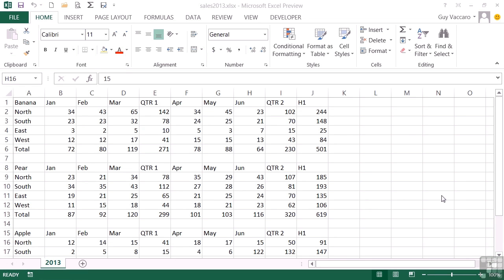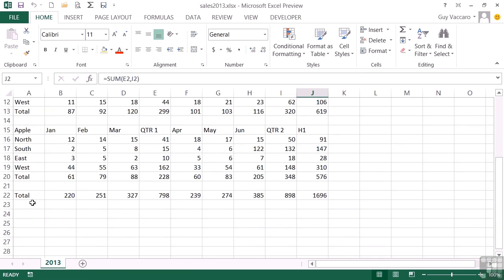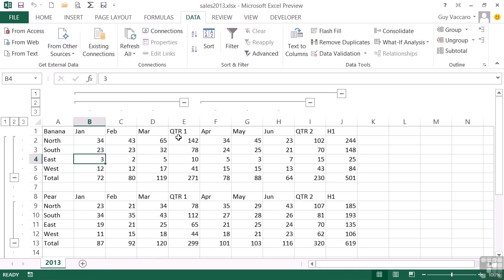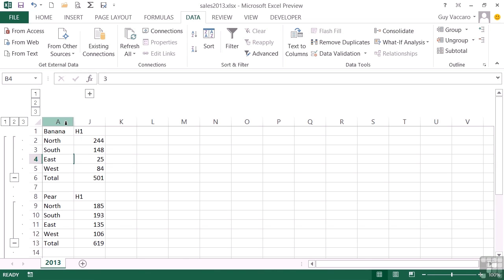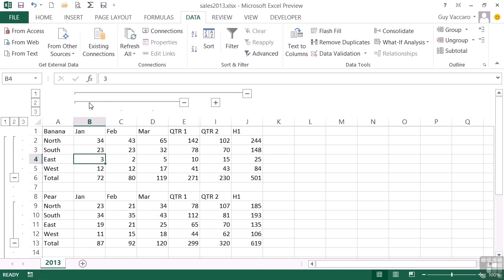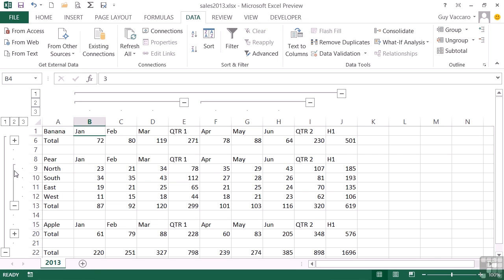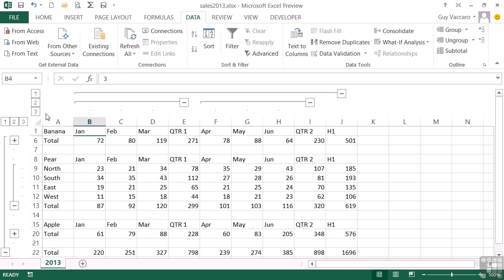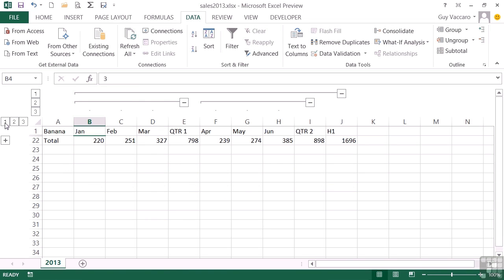Create An Outline Automatically,OCT.NET